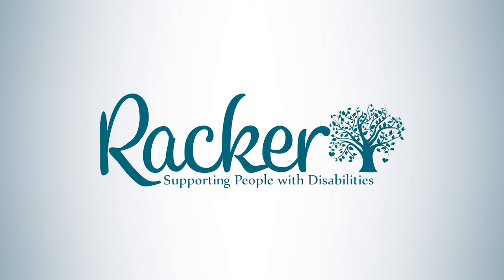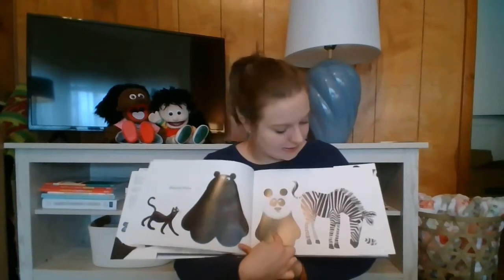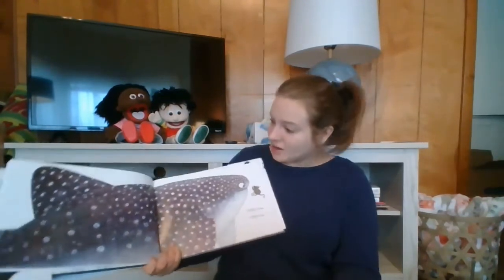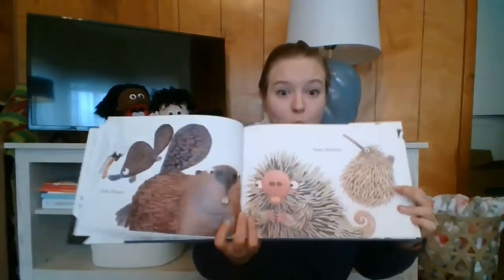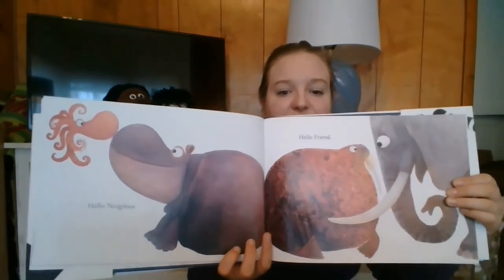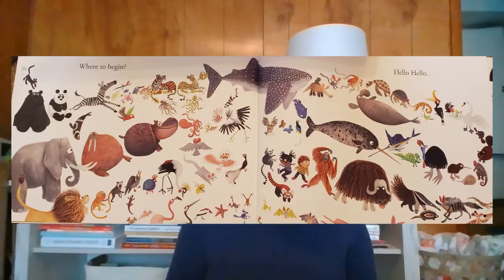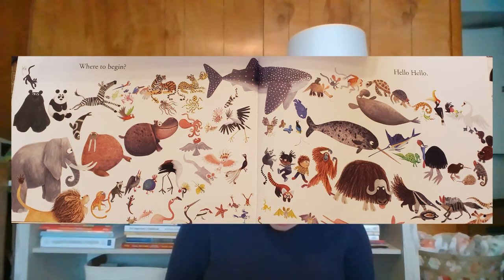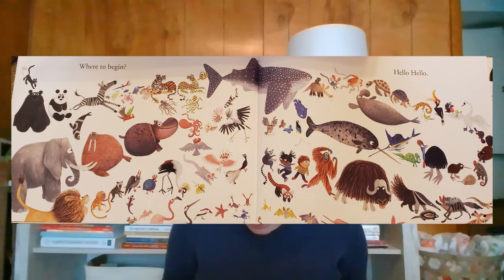Preschool Ducks Class - Emily Reads...Hello, Hello (Story)